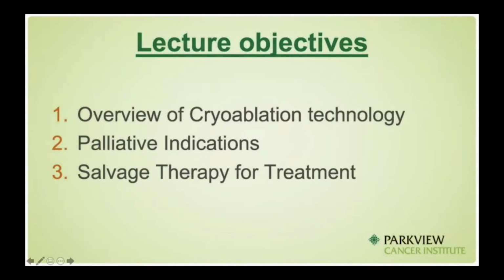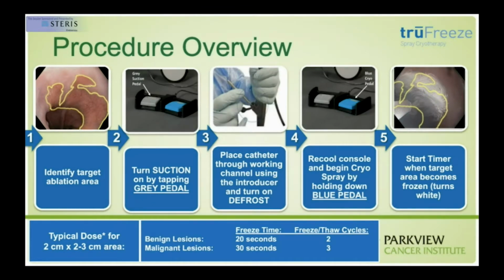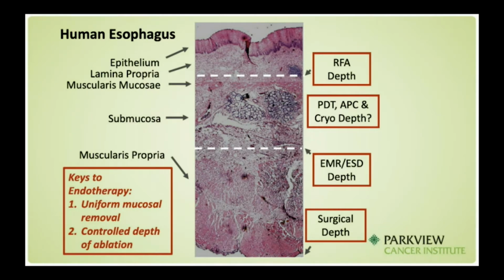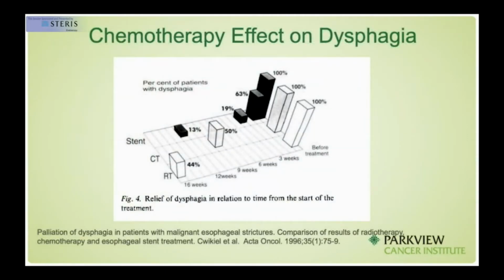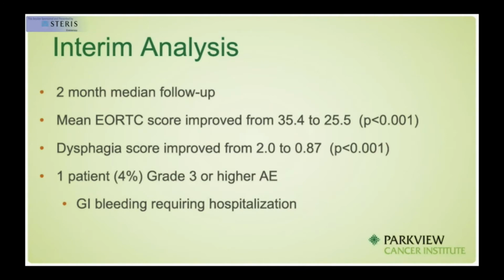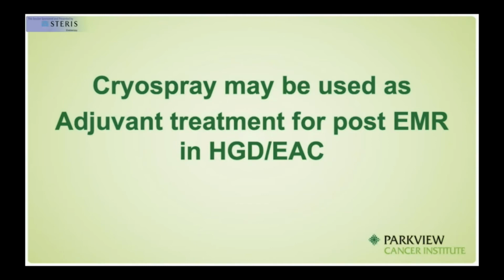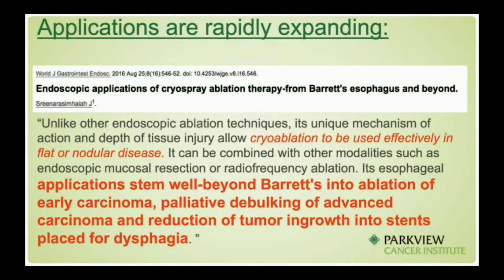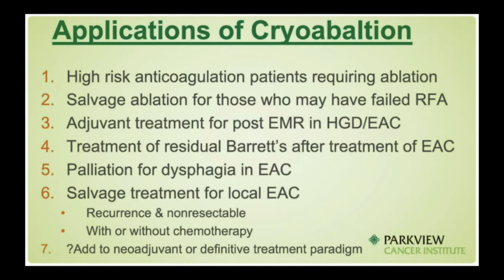ECAN 2021 | Dr. Neil Sharma: Spray Cryotherapy in Esophageal Cancer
𝗧𝗵𝗲 𝗰𝗼𝗻𝘁𝗲𝗻𝘁 𝘀𝗵𝗮𝗿𝗲𝗱 𝗶𝗻 𝘁𝗵𝗶𝘀 𝘃𝗶𝗱𝗲𝗼 𝗮𝗿𝗲 𝘀𝗼𝗹𝗲𝗹𝘆 𝘁𝗵𝗲 𝗼𝗽𝗶𝗻𝗶𝗼𝗻𝘀 𝗮𝗻𝗱 𝗲𝘅𝗽𝗲𝗿𝗶𝗲𝗻𝗰𝗲𝘀 𝗼𝗳 𝘁𝗵𝗲 𝗽𝗵𝘆𝘀𝗶𝗰𝗶𝗮𝗻 𝘀𝗽𝗲𝗮𝗸𝗲𝗿, 𝗻𝗼𝘁 𝗼𝗳 𝗦𝗧𝗘𝗥𝗜𝗦.

Listen to Dr. Neil Sharma's presentation on "Liquid Nitrogen Spray Cryotherapy: In Treatment of Pre-Cancerous and Cancerous Conditions in the Esophagus" given during the ECAN - A Path to Save Lives Virtual Conference.